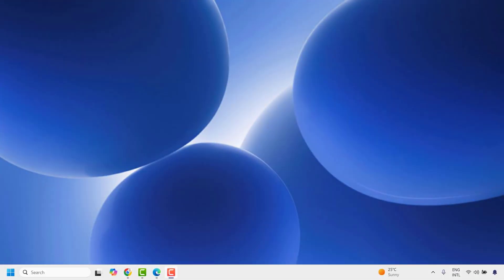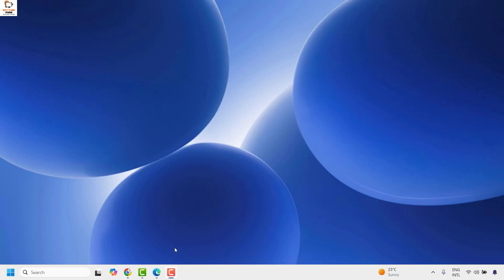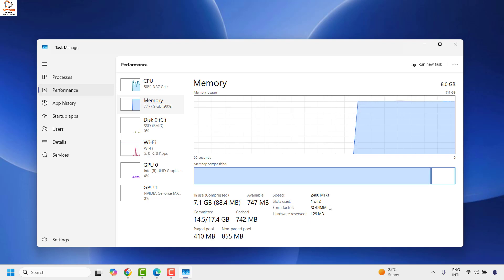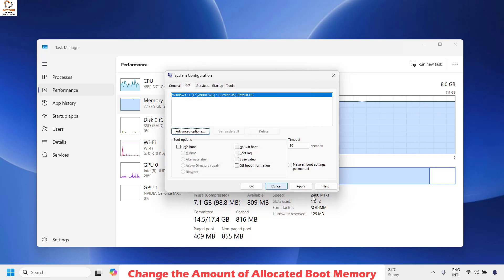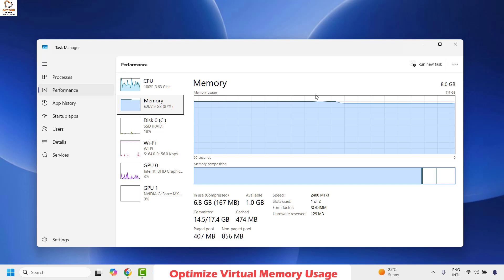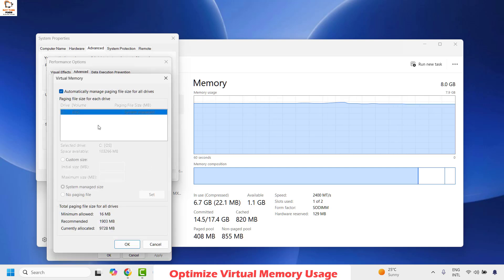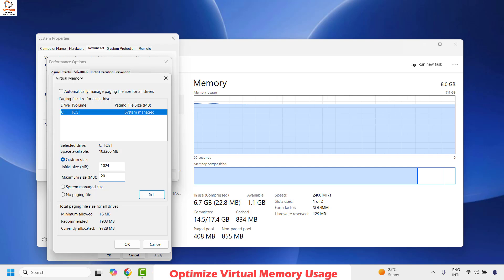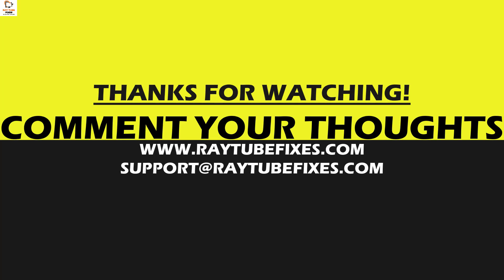Solution: Hardware Reserved Memory too High in Windows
If the hardware reserved memory is too high, it could result in unwanted performance drops, frame drops while gaming, screen stuttering, etc. watch this video  to free up memory, eliminate stuttering, and improve frame rates.

What is Hardware Reserved Memory?
As the name suggests, hardware reserved memory is a small amount of RAM allocated by the system to various hardware components, such as Bluetooth devices, sound cards, iGPU, etc. for their smooth operation.

Change the Amount of Allocated Boot Memory
If the amount of memory allocated by the system to boot processes is high, it can result in higher hardware-reserved memory usage. You can adjust this memory by going into the system configuration. It will help you free up memory and reduce the amount of allocated hardware reserved memory

Press WIN + R to launch Run.
Type msconfig and press Enter.
It will open the System Configuration window.
Navigate to the Boot tab and click on Advanced options.
Uncheck Maximum memory.
Click OK, then Apply and OK.

Optimize Virtual Memory Usage
Virtual memory or paging file size allows the system to increase the memory of a PC using a small portion of the disk drive as RAM. Usually, the virtual memory settings are preconfigured when you install Windows. However, they can be customized based on user preferences.

In case they are misconfigured, they can result in problems like the hardware-reserved memory being very high. You can optimize the virtual memory usage to reduce the hardware reserved memory allocated by the system.
Scroll down in the left pane and click on About.
Click on Advanced system settings.
In the System Properties window, click on the Advanced tab.
Go to the Performance section and click on Settings.
It will open the Performance Options window. Click on the Advanced tab.
Navigate to the Virtual memory section and click on Change.
Uncheck the Automatically manage paging file size for all drives option.
Select the C: drive. Select the Custom size option and enter values based on the values at the bottom.
Click on Apply and OK.
Again, click on Apply and OK.
Close everything and restart the PC.
Changing the paging file size should help you reduce the hardware-reserved memory allocated by the system.